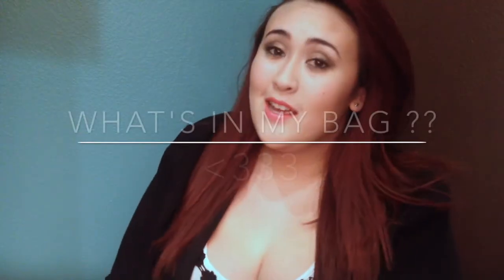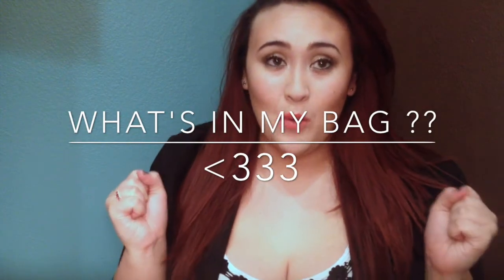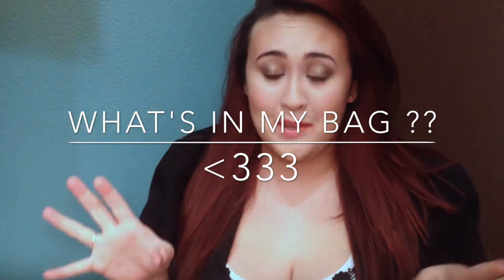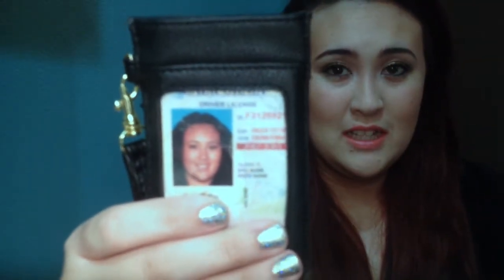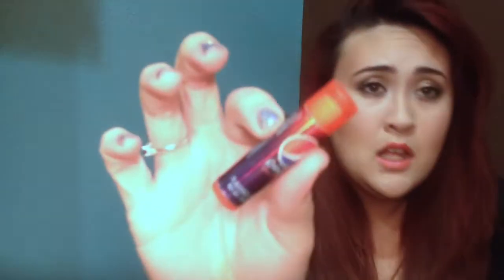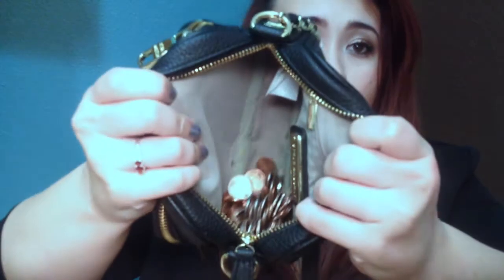What's In My Bag !!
I haven't cleaned out my bag since Vegas, so I thought it was appropriate.